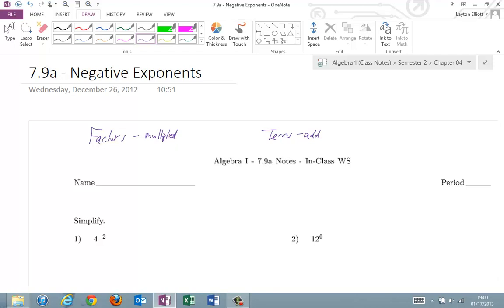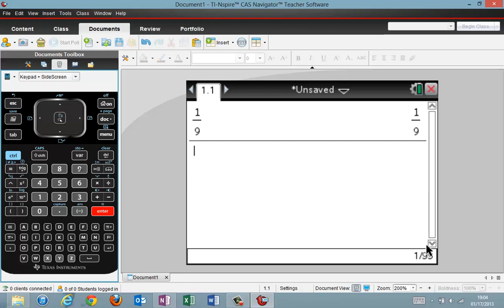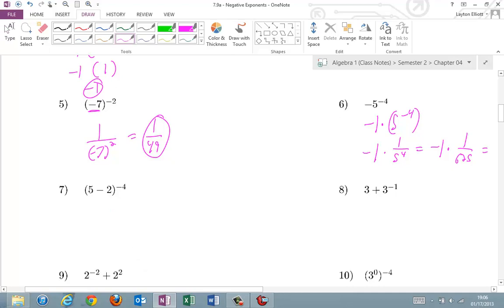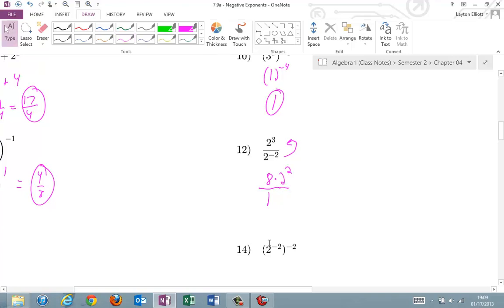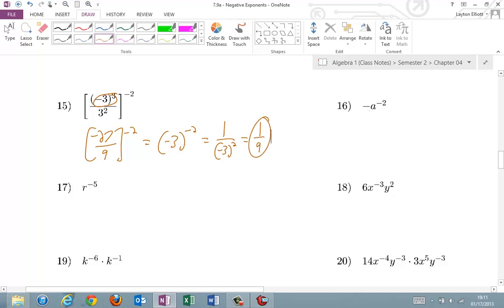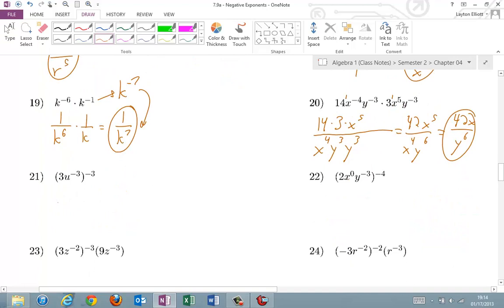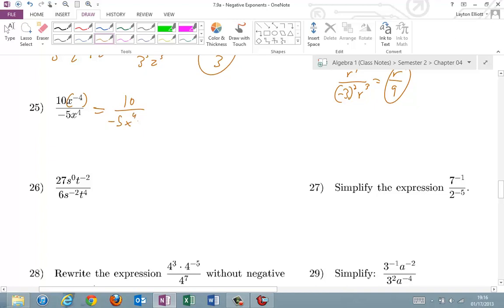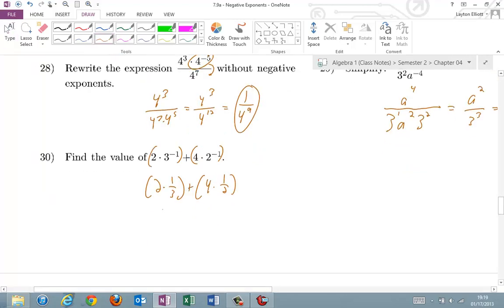Alg1 - 7.9a Notes - Negative Exponents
First lesson on Negative Exponents.